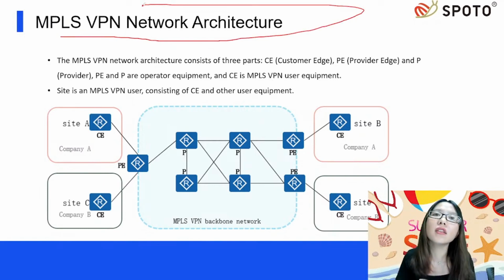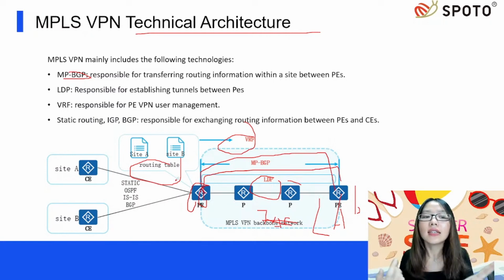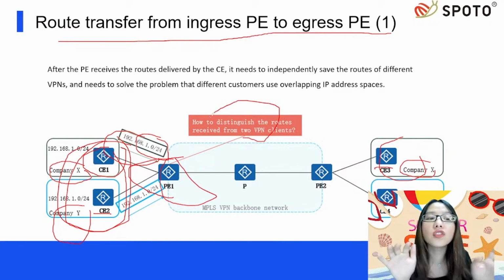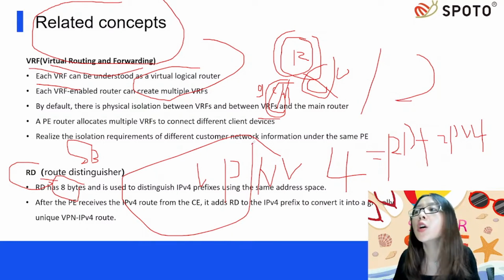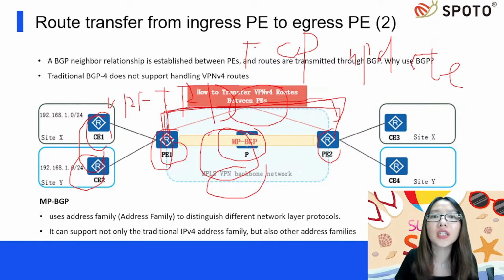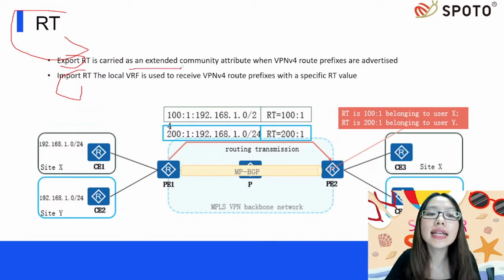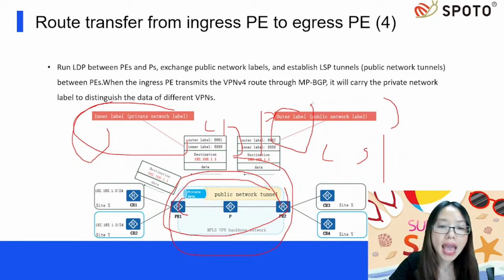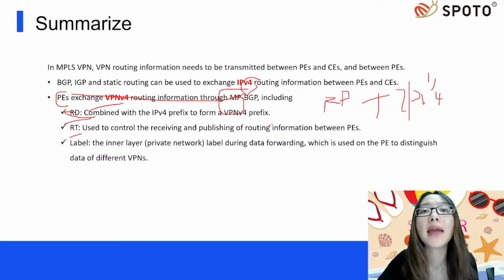CCIE EI Techtorial: Multiprotocol label switching-MPLS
ccie network engineer, ccie full course, ccie journals, ccie academy,ccie interview questions and answers, ccie engineer, ccie jobs, from homeless to ccie, ccie ei lab,